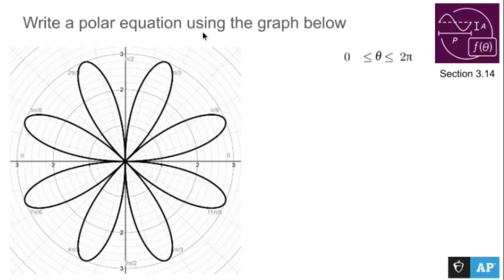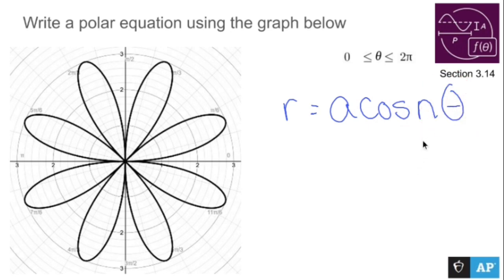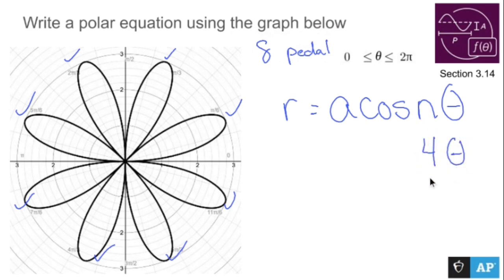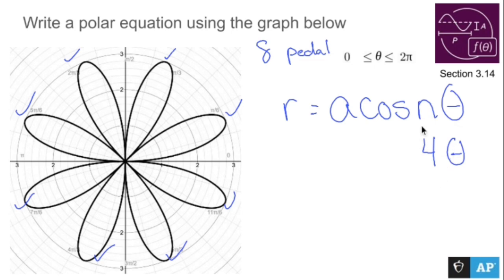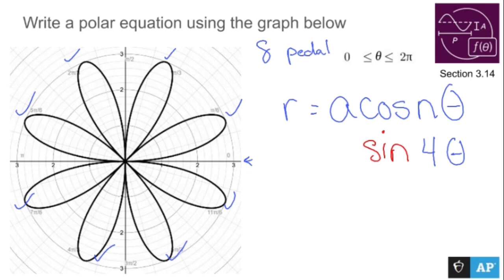AP Precalculus Section 3.14 Example: Write a Polar Equation for a Rose Graph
A rose graph is a type of polar graph that exhibits petal-like patterns. The general form of a polar equation for a rose graph is given by:

\[ r = a\cos(n\theta) \]

Here:

- \( r \) is the distance from the origin to a point on the graph.
- \( \theta \) is the angle formed by the polar axis and the line connecting the origin to the point.
- \( a \) represents the amplitude or size of the petals.
- \( n \) determines the number of petals on the rose.

The equation \( r = a\cos(n\theta) \) produces a rose with \( n \) petals. If \( n \) is an even integer, the graph will have \( n \) petals, and if \( n \) is an odd integer, the graph will have \( 2n \) petals.

For example, if you want a polar equation for a rose with 6 petals, you would use \( r = a\cos(3\theta) \) because \( 3 \) is an odd integer, and \( 2 \times 3 = 6 \) petals will be generated.

You can further modify the equation by adding or multiplying constants to adjust the size, shape, and orientation of the rose graph.

1.1 Change in Tandem
1.2 Rates of Change
1.3 Rates of Change in Linear and Quadratic Functions
1.4 Polynomial Functions and Rates of Change
1.5 Polynomial Functions and Complex Zeros
1.6 Polynomial Functions and End Behavior
1.7 Rational Functions and End Behavior
1.8 Rational Functions and Zeros
1.9 Rational Functions and Vertical Asymptotes
1.10 Rational Functions and Holes
1.11 Equivalent Representations of Polynomial and Rational Expressions
1.12 Transformations of Functions
1.13 Function Model Selection and Assumption Articulation
1.14 Function Model Construction and Application
2.1 Change in Arithmetic and Geometric Sequences
2.2 Change in Linear and Exponential Functions
2.3 Exponential Functions
2.4 Exponential Function Manipulation
2.5 Exponential Function Context and Data Modeling
2.6 Competing Function Model Validation
2.7 Composition of Functions
2.8 Inverse Functions
2.9 Logarithmic Expressions
2.10 Inverses of Exponential Functions
2.11 Logarithmic Functions
2.12 Logarithmic Function Manipulation
2.13 Exponential and Logarithmic Equations and Inequalities
2.14 Logarithmic Function Context and Data Modeling
2.15 Semi-log Plots
3.1 Periodic Phenomena
3.2 Sine, Cosine, and Tangent
3.3 Sine and Cosine Function Values
3.4 Sine and Cosine Function Graphs
3.5 Sinusoidal Functions
3.6 Sinusoidal Function Transformations
3.7 Sinusoidal Function Context and Data Modeling
3.8 The Tangent Function
3.9 Inverse Trigonometric Functions
3.10 Trigonometric Equations and Inequalities
3.11 The Secant, Cosecant, and Cotangent Functions
3.12 Equivalent Representations of Trigonometric Functions
3.13 Trigonometry and Polar Coordinates
3.14 Polar Function Graphs
3.15 Rates of Change in Polar Functions

/ nickperich

Nick Perich
Norristown, Pa